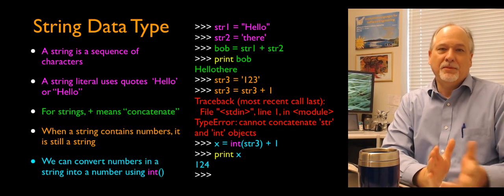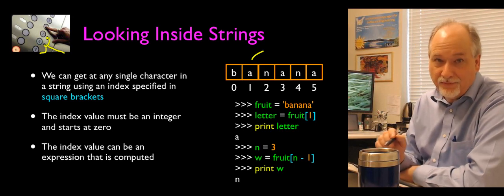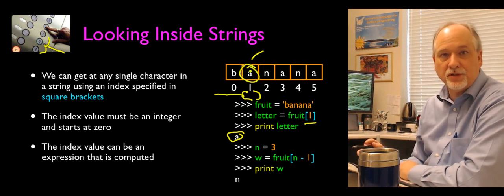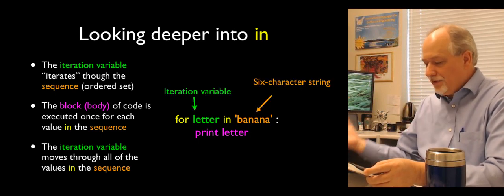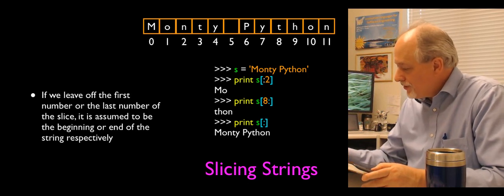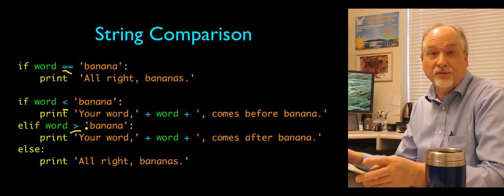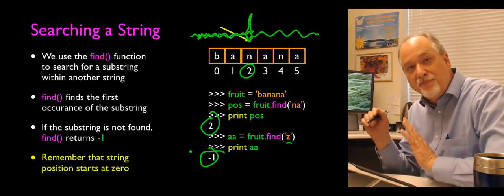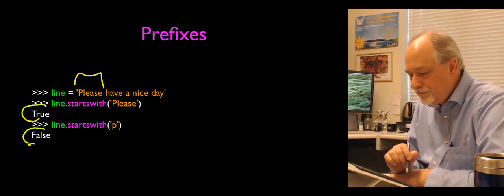Python for Informatics - Chapter 6 - Strings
This lecture covers Chapter 6 - Strings from the book Python for Informatics: Exploring Data